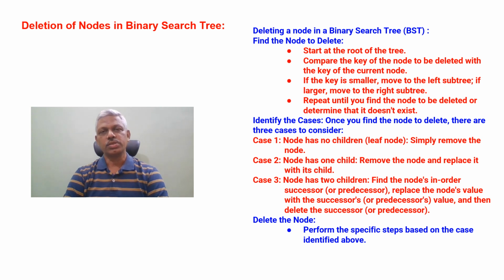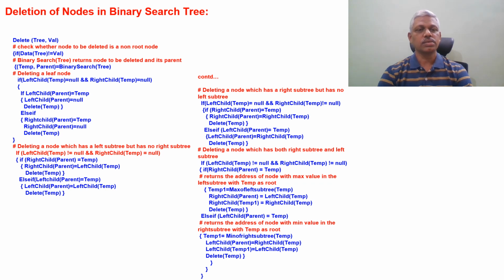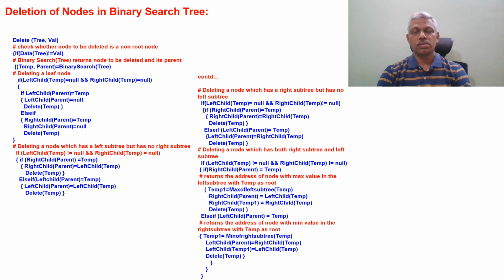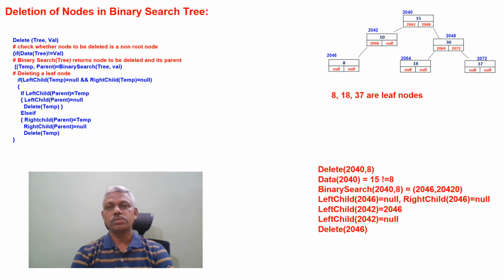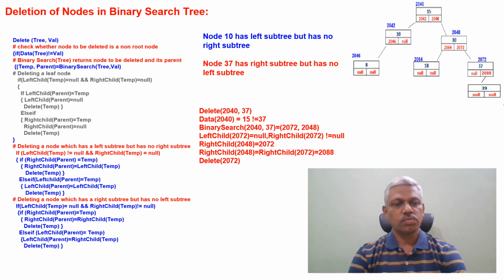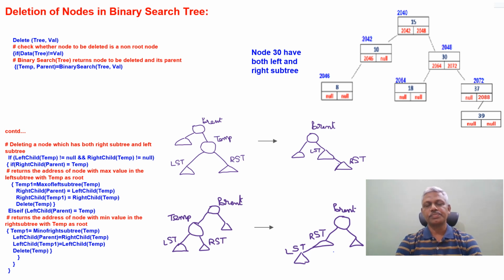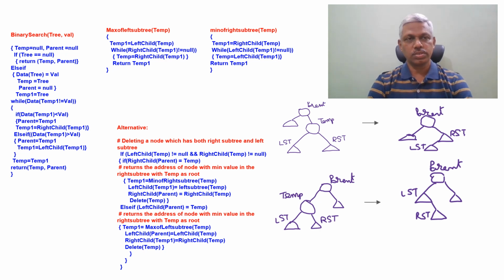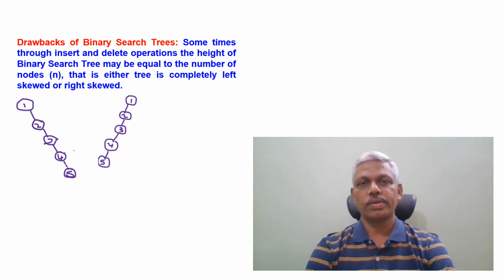Binary Search Tree Part II